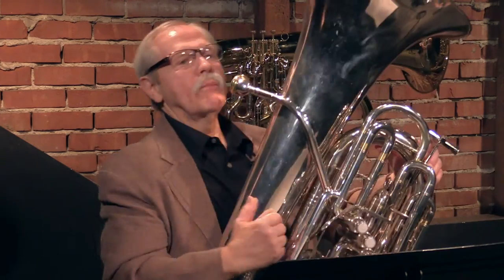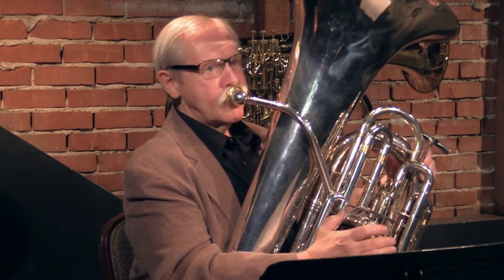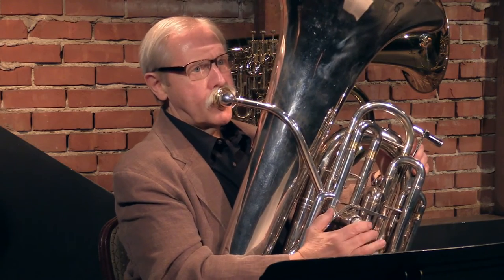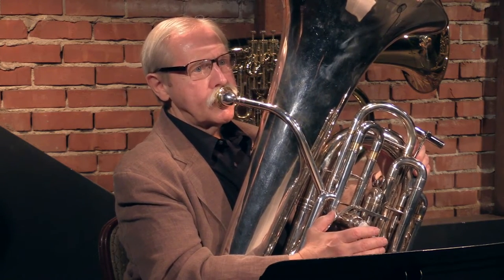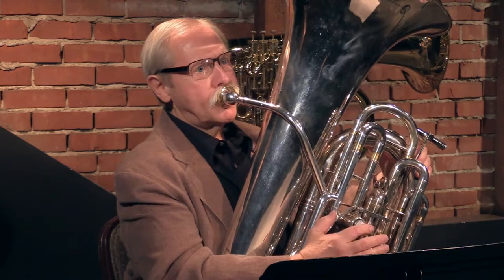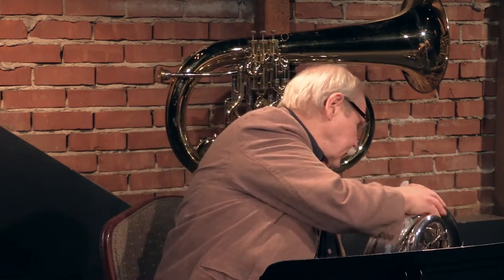Hip-BoneU Trailer: Studio Playing with Jim Self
One of the most recorded brass players of all-time, tubaist Jim Self has lent his trademark sound to over 1500 motion picture soundtracks. Whether it’s his iconic solo on Close Encounters of the Third Kind, his work with John Williams on Jurassic Park, Jerry Goldsmith’s Dennis the Menace, James Horner’s Casper or Marc Shaiman’s Sleepless In Seattle, Jim knows a thing or two about thriving and surviving in the intense atmosphere of a recording studio. A must for all brass players who aspire to work in the studios.
Total lesson time: 20 minutes.